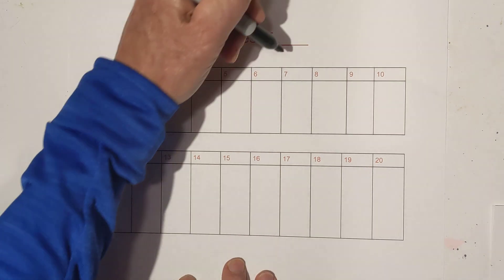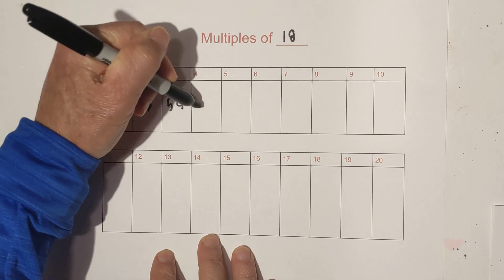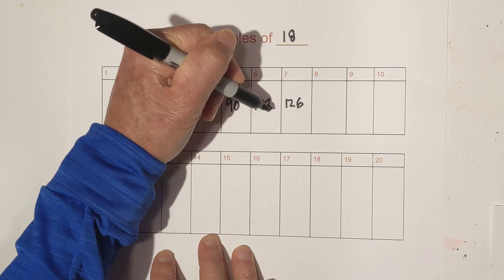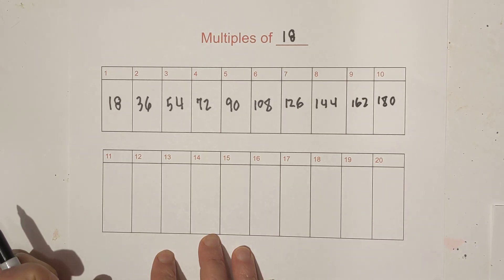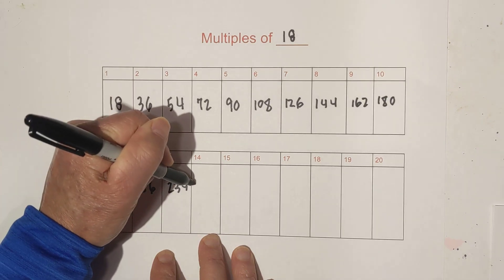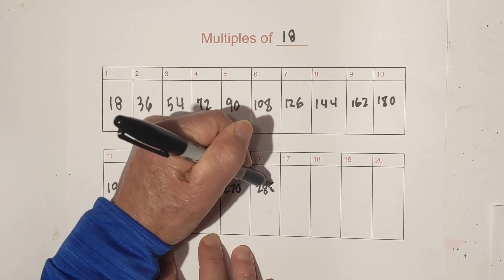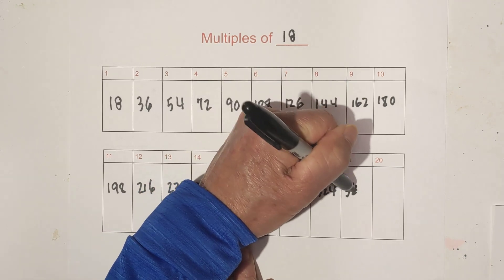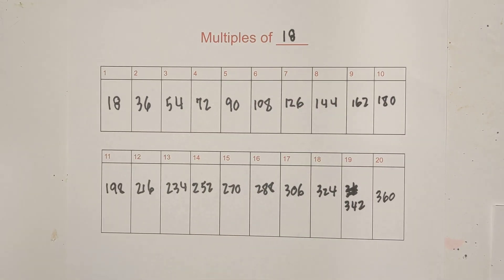Multiples of 18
In this video, I cover the multiples of 18 to 20 places.